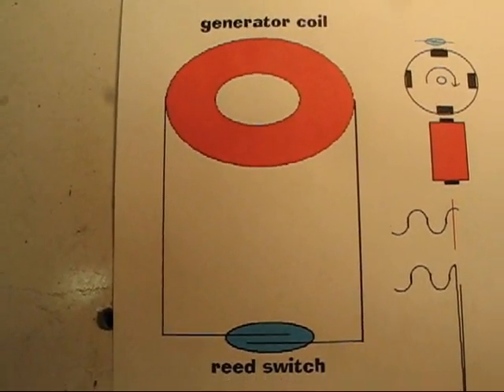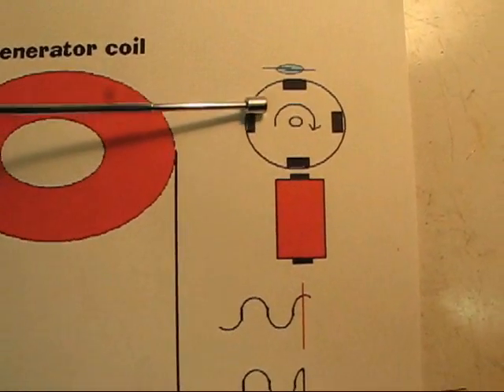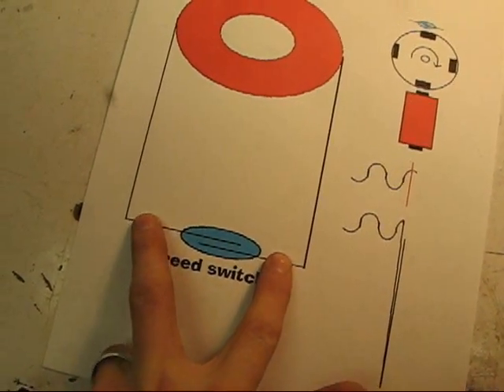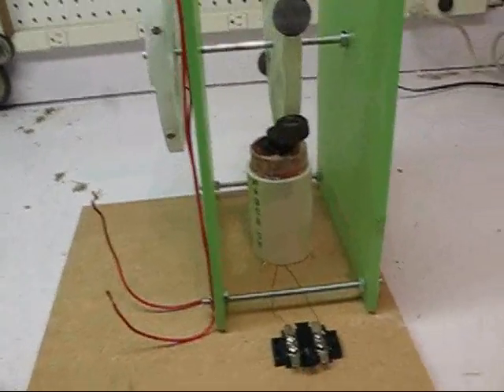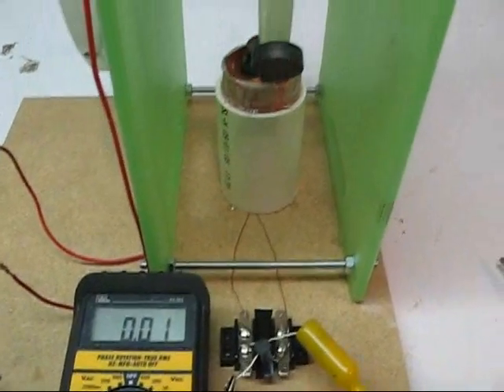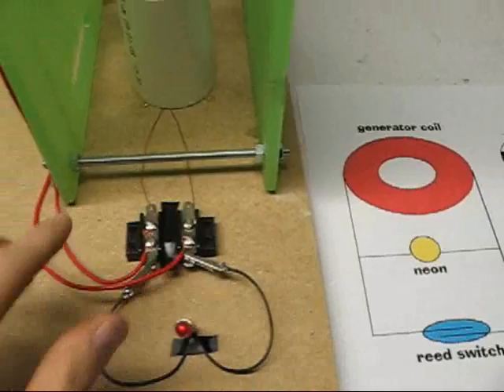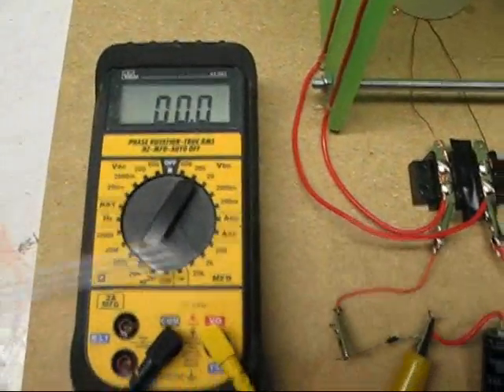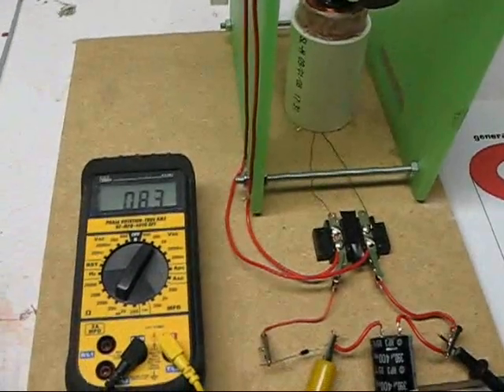Flyback From Generator Coil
This video shows how to create a radiant spike from a generator coil, not a power coil.  This circuit will put a load on the motor.  Basic circuit idea from koneheadx.  It has been suggested that the circuit can further be advanced so no load is reflected onto the motor,  i have not confirmed that that for myself yet.  Close the switch when the magnet is in the center of the coil.  The capacitor in the video is a 390uf. For more information follow the thread in the provided link.